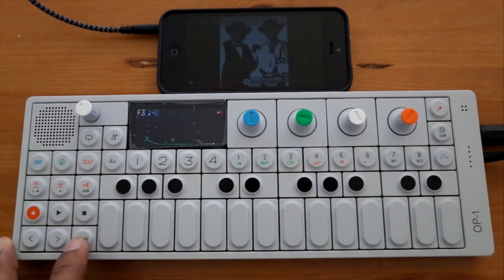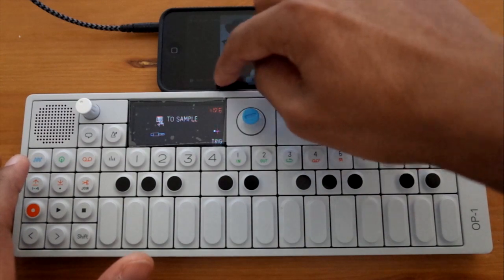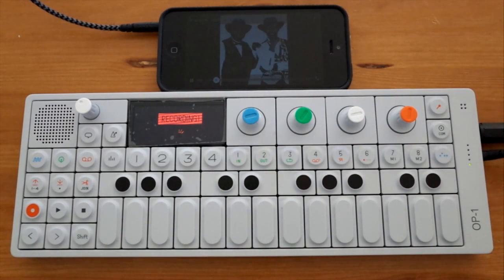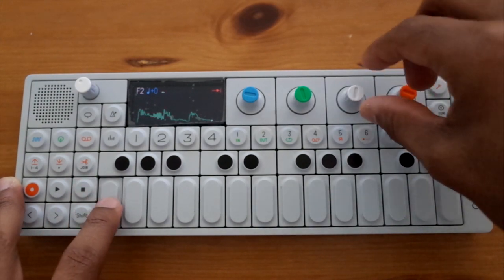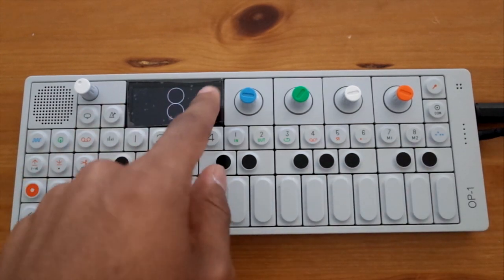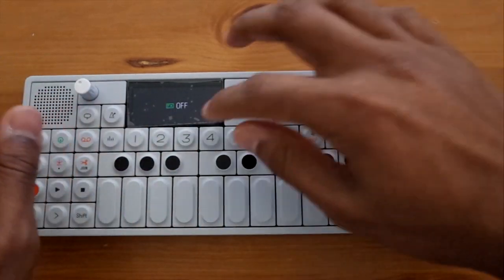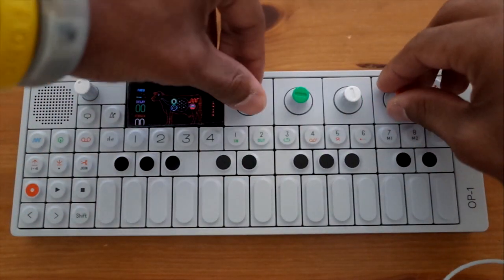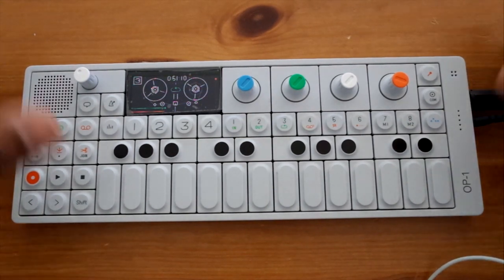OP-1 Drum Sampler Tutorial